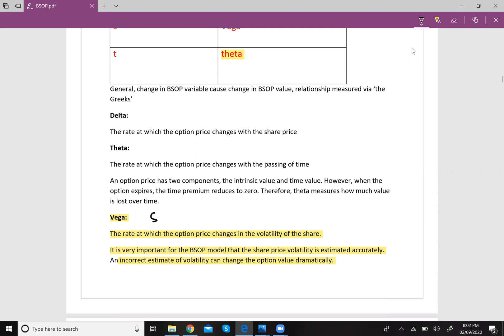Learn option greeks (BSOP)| Delta | Gamma | Vega | Theta | Rho | ACCA AFM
In this video learn about the greeks and its impact on option value. Learn about the different types of greeks, delta, gamma, vega.theta and rho. Watch this video before trading options in an easy way.

Learn Options in easy way greeks delta,
Understanding Option Greeks for Beginners,
option pricing
Muneeba Masood,